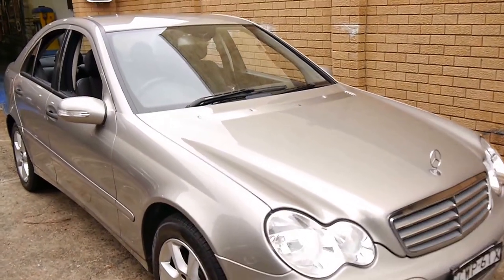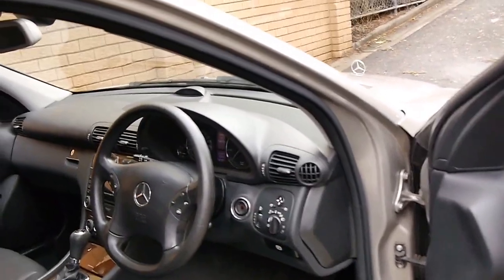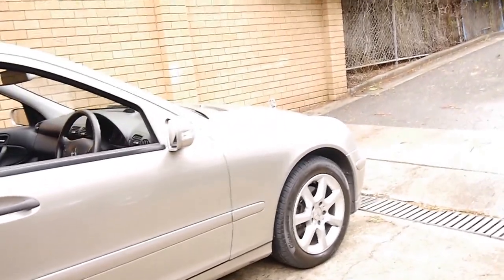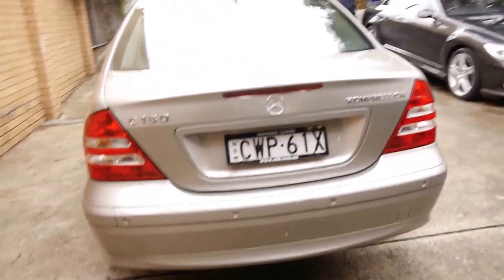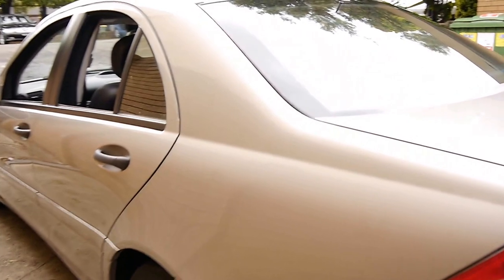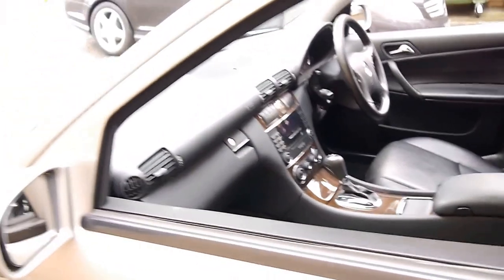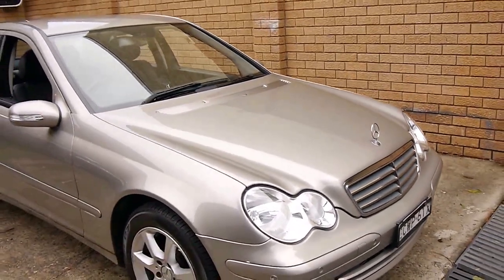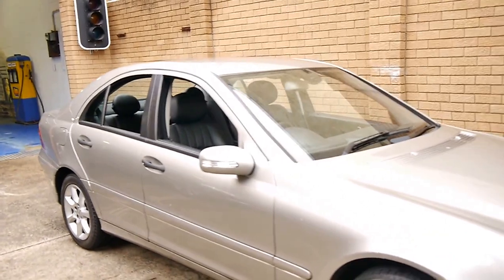Mercedes Benz C180 Kompressor 2006